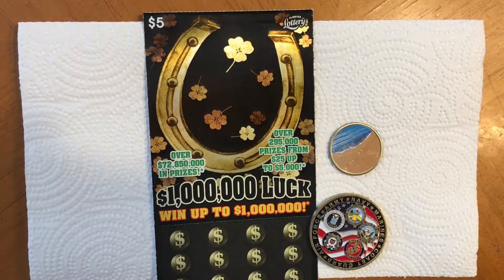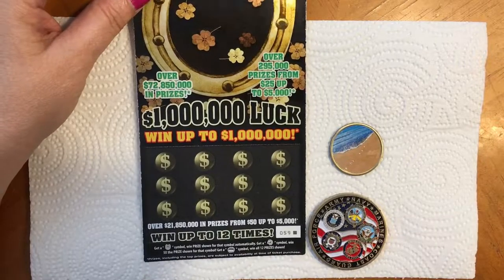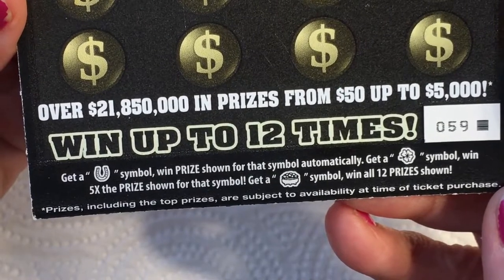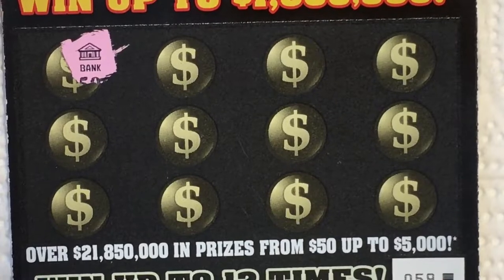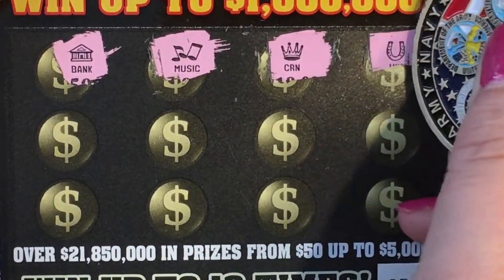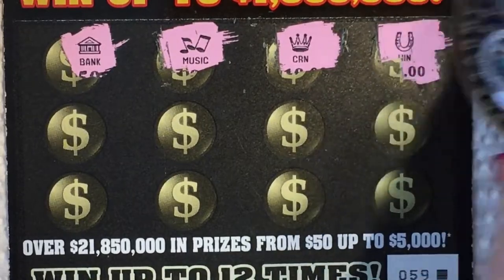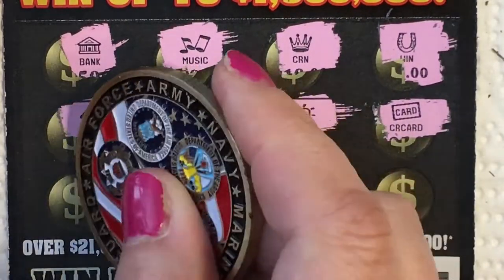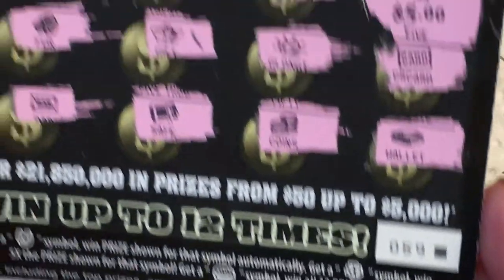LUCKY HORSESHOE ON $1MILLION LUCK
Looking for the winning ticket.